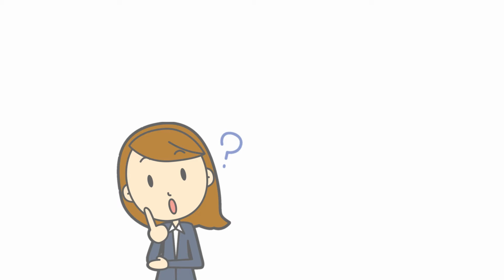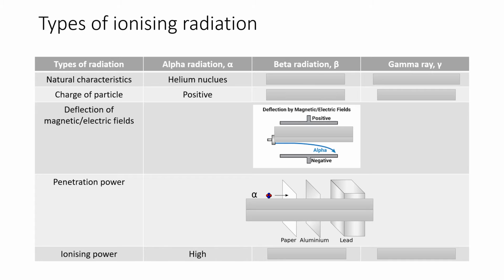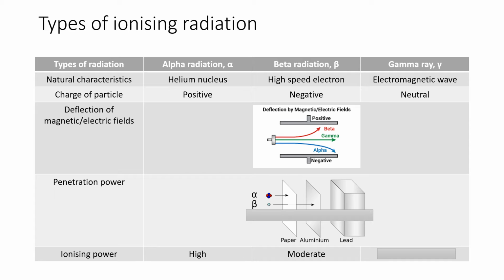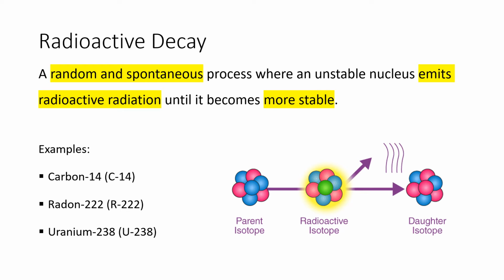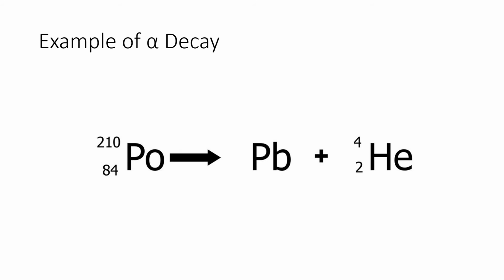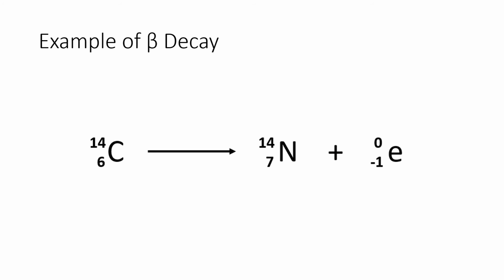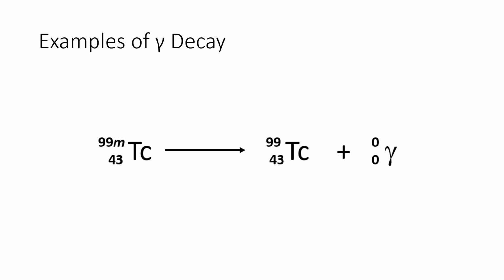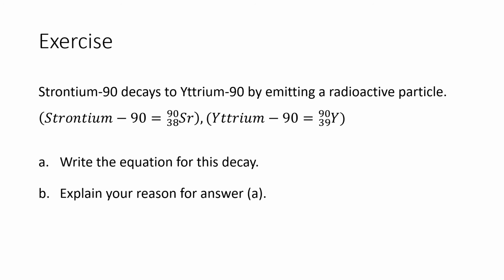Learn Radioactive Decay in 15 minutes